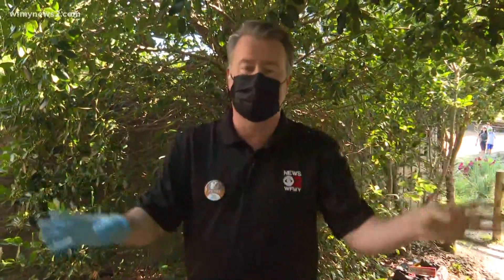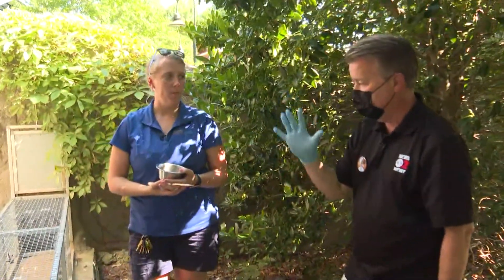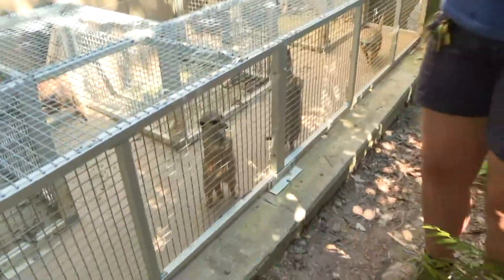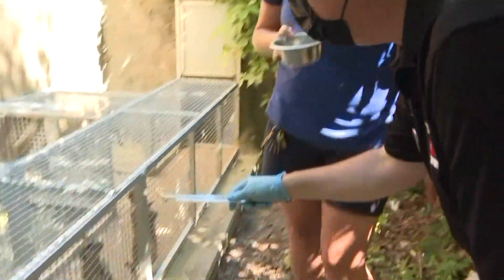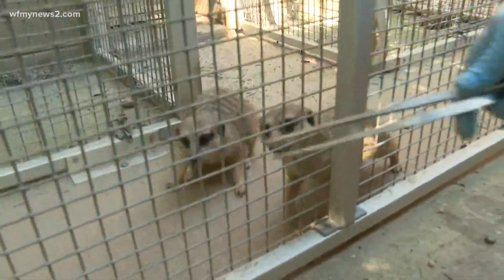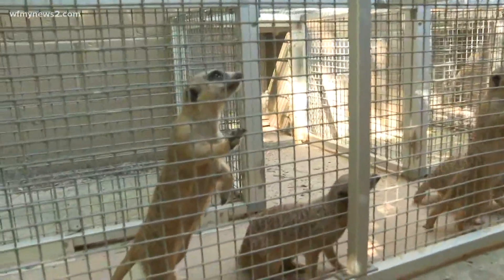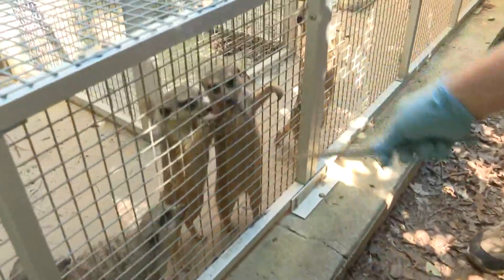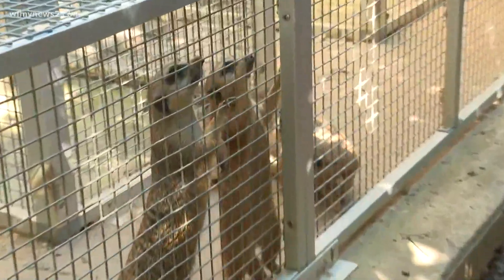Greensboro Science Center’s Zoo Trek returns | Part 1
Getting the chance to go with the zookeepers as they care for the animals was so popular they had to do it again!